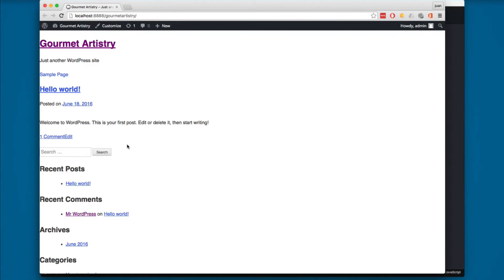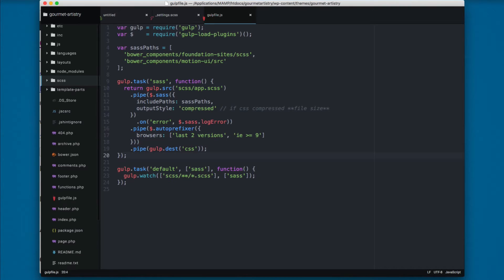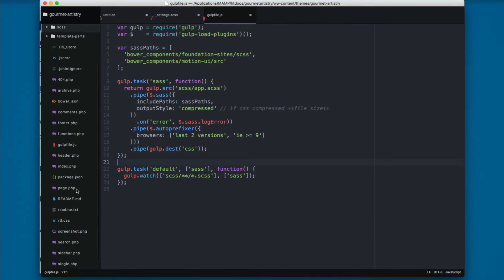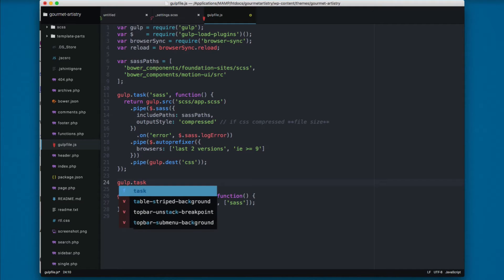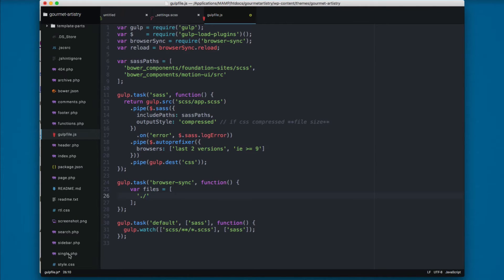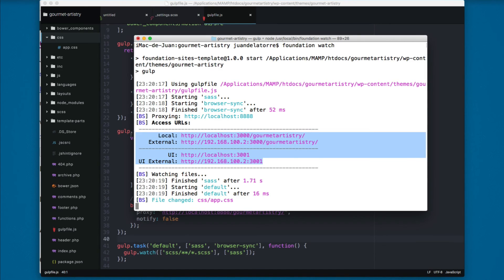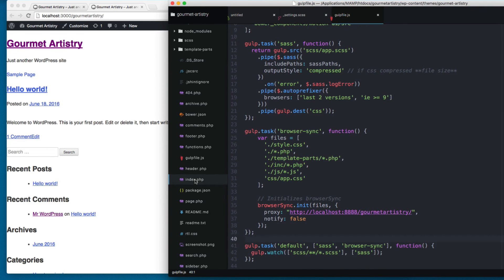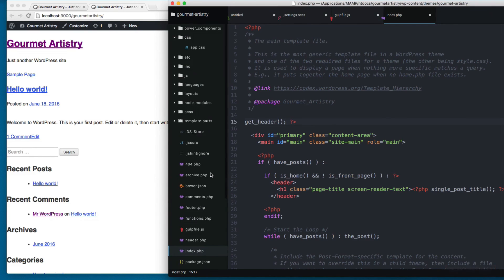Adding BrowserSync to a WordPress Site